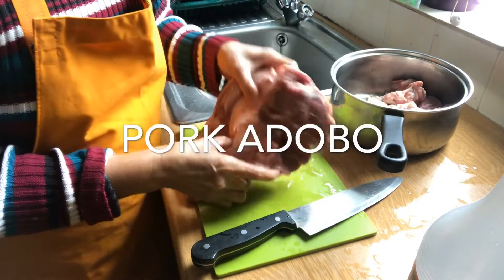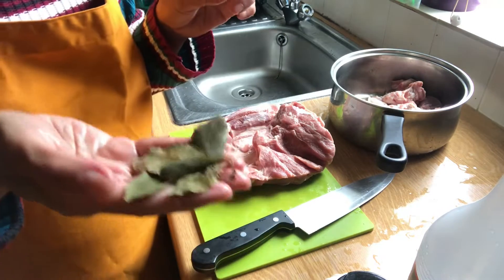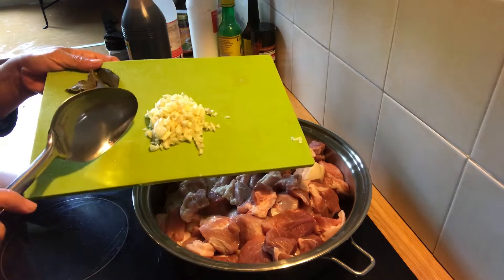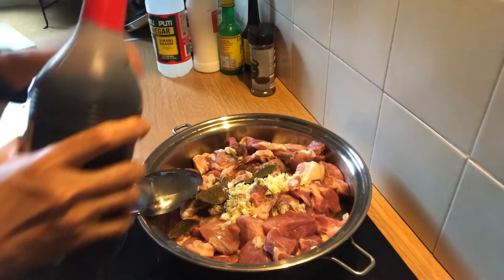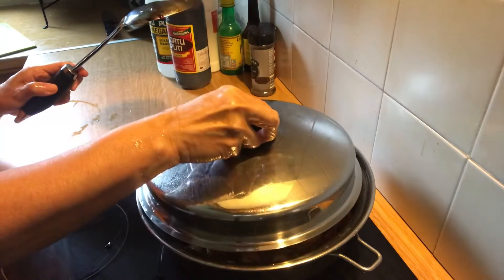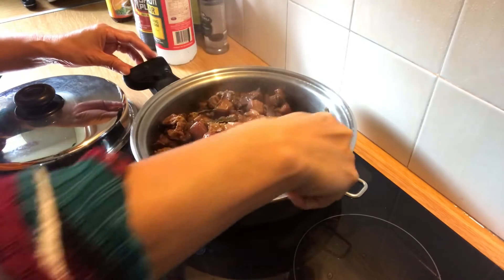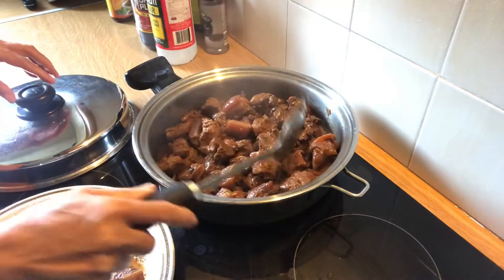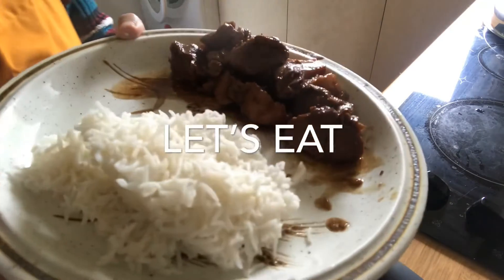Pork Adobo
My simple and easy recipe Pork Adobo